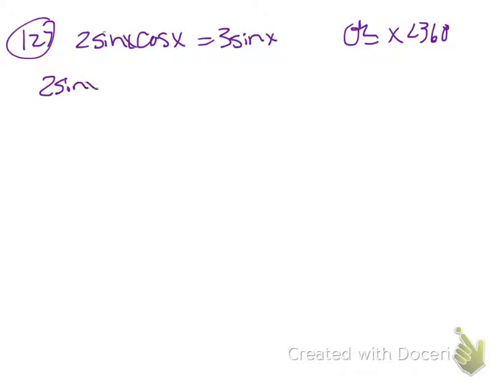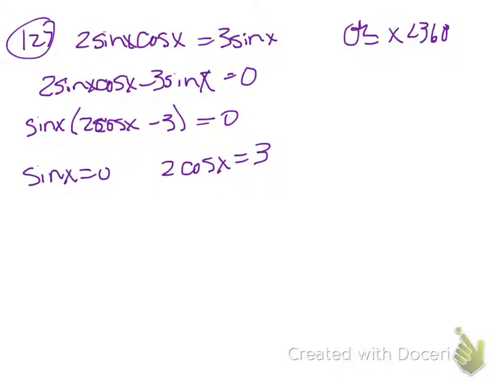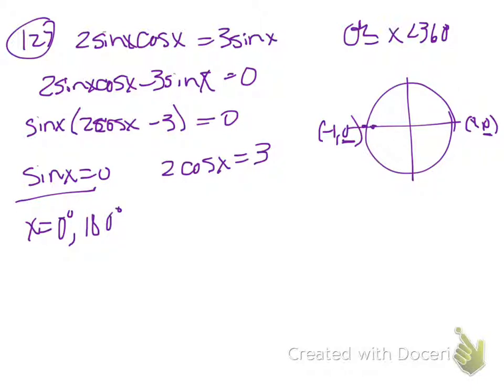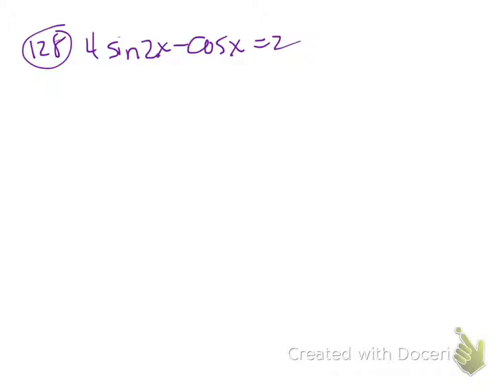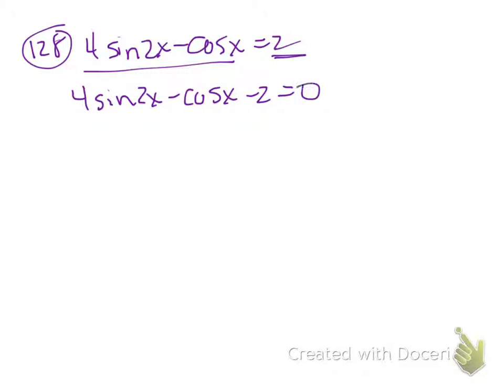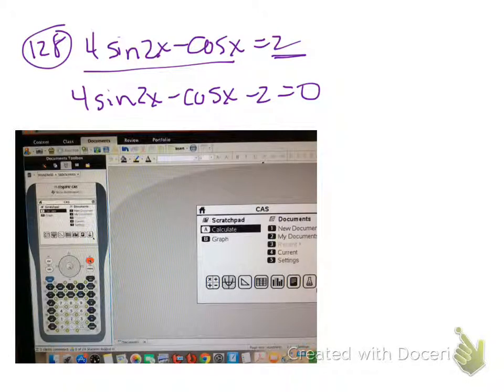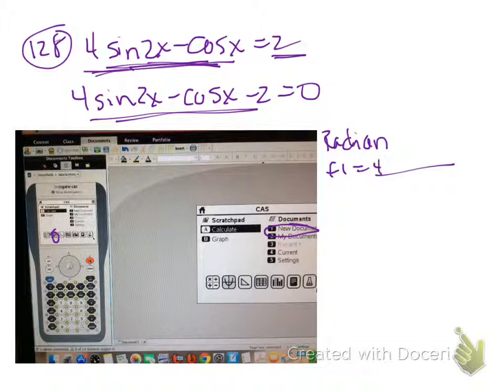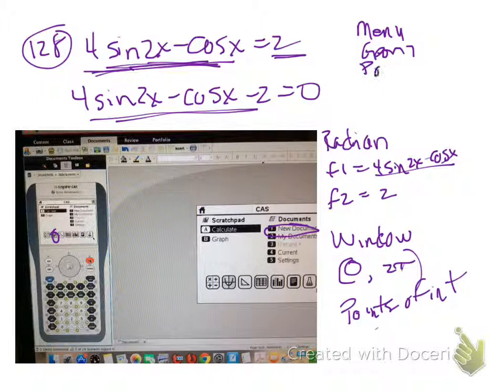Trig semester review questions 127-128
How to work questions 127 & 128 on the trig semester review.